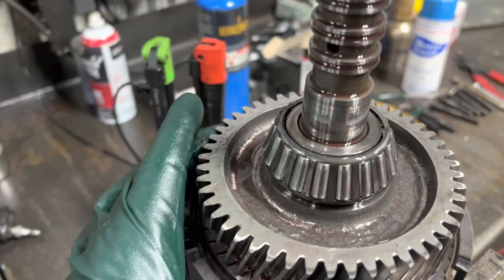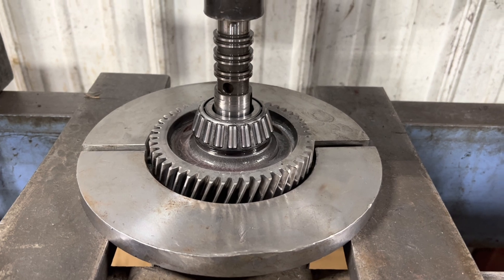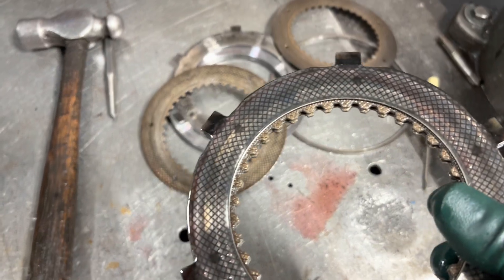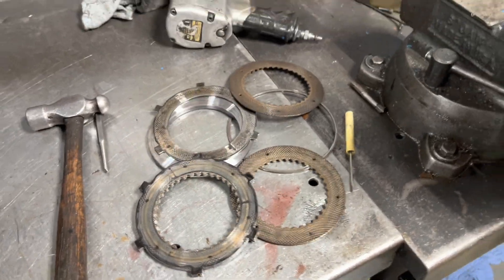Diagnosis and Repair of a ZF 63 V-Drive Marine Transmission Stuck in Gear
This is the disassembly, inspection, reapir and testing of this ZF Hurth transmission. The boat ran aground and the transmission was stuck in forward gear. In this overview I show the failure and explain the cause. These transmissions are popular in Mercruiser, Crusader, and Volvo applications. Very popular in Sea Ray, Tiara, Silverton, Stamasand other applications.